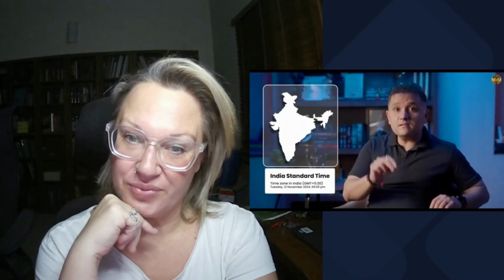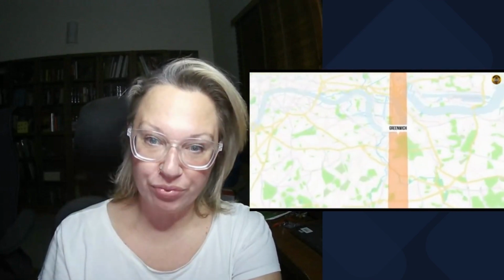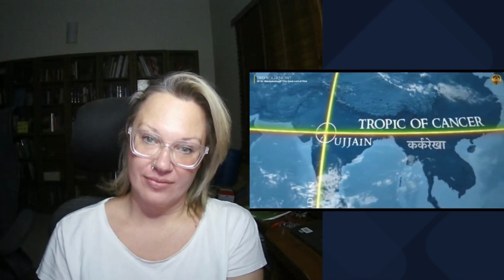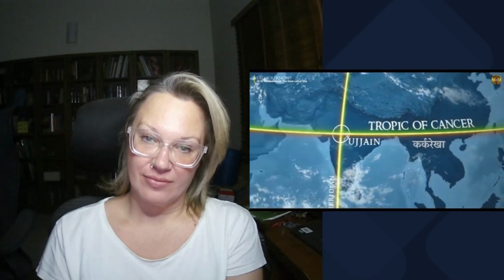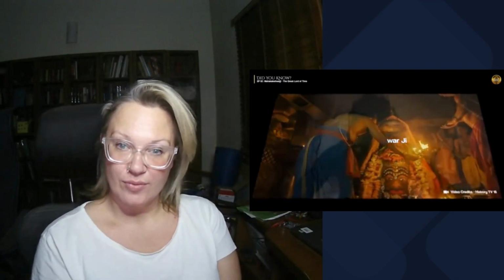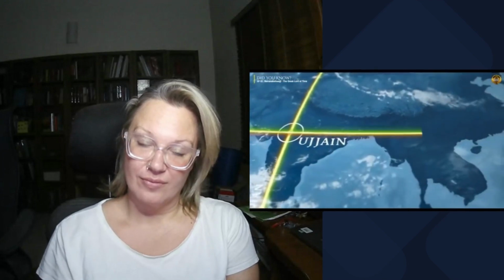Is India The CENTER Of The WORLD?? Did You Know?? | Time Secret! | American Reaction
The Channel link is here: @NicoleInIndia

00:00 Introduction
00:49 Reaction Starts! Watch the video with me!
07:19 Video Discussion - What did I think?
08:43 Closing

Ujjain Mahakaleshwar & Time Computation I Did You Know? I EP 02 I English

From March 1st 2024 until May 26th 2024 my channel profile picture logo was created by @pogomaesh!

Special thanks to Gabriel Samuel for the wonderful intro video! Much love back to you from India!

Notwithstanding the provisions of section 106 and 106A, the FAIR USE of a copyrighted work, including such use by reproduction in copies or phonorecords or by any other means specified by that section, for purposes such as review, comment, news reporting, education or research, is not an infringement of copyright.
This video specifically, and our Youtube channel in general, may contain certain copyrighted works that were not specifically authorized to be used by the copyright holder(s), but which we believe in good faith are protected by federal law and the FAIR USE doctrine for one or more of the reasons noted above.